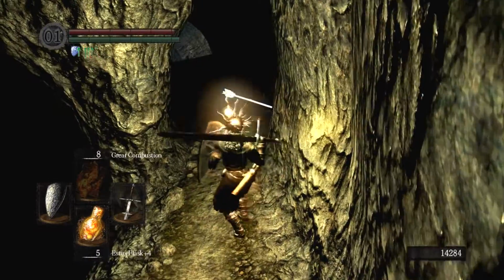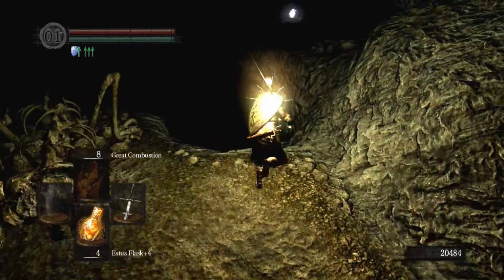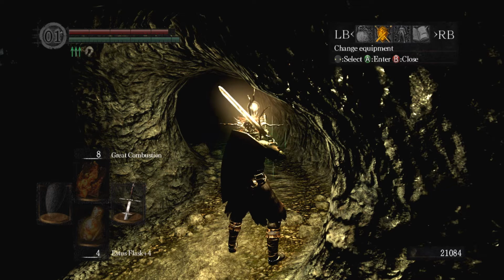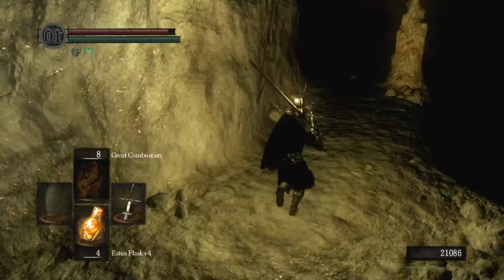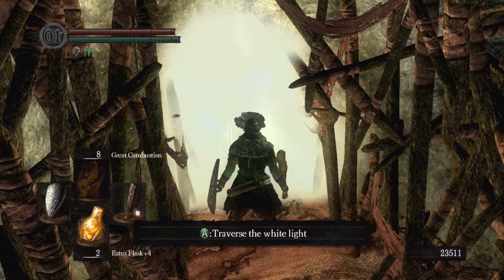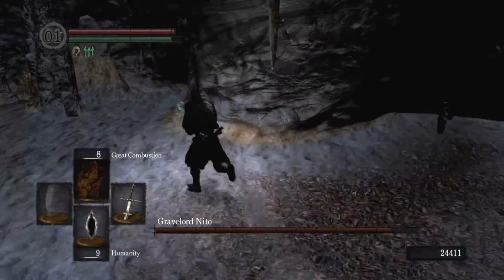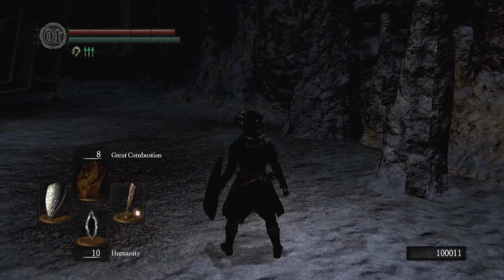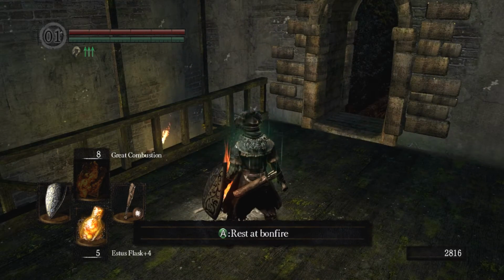Dark Souls - Easy Mode - Part 28: Nito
Using a light source is very important here, as is a good way to handle the dogs. Aside from that, knowing where to go is all you really need, the area is not terribly difficult.

Boss: Gravelord Nito